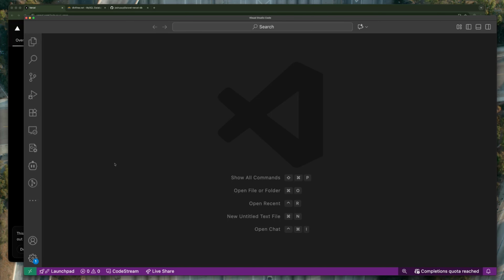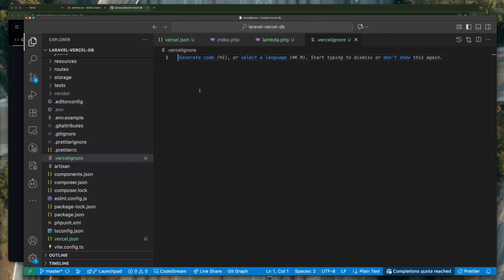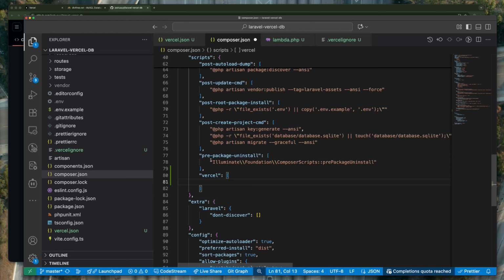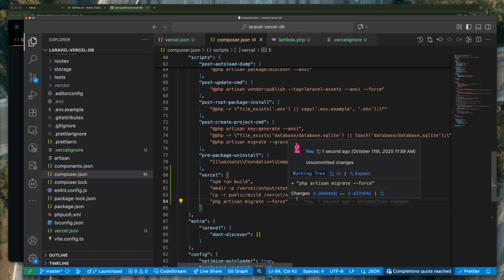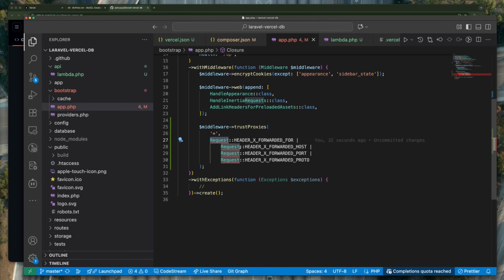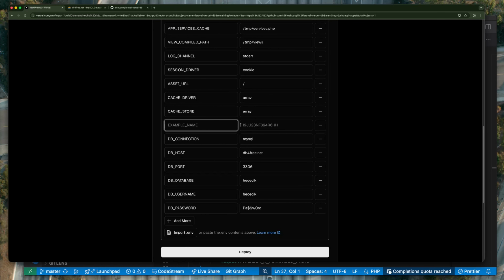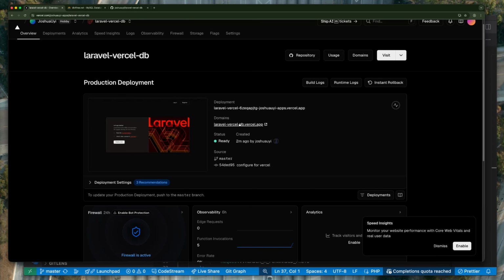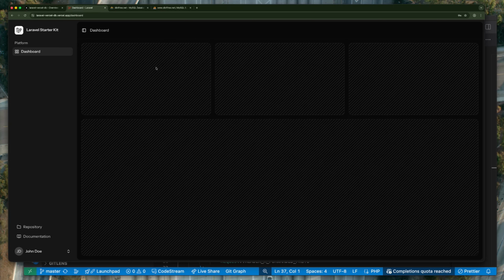How to Deploy Full-Stack Laravel App to Vercel | Complete Deployment Guide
In this video, I’ll show you how to deploy a full-stack Laravel application with a database to Vercel — step by step!

This tutorial builds on my previous video, “How to Deploy a Laravel App to Vercel”, where we covered the basics of deploying a Laravel backend to Vercel.
Now, we’re taking it further, connecting your frontend, backend, and database for a complete full-stack deployment on Vercel.

What You’ll Learn:

- How to prepare your Laravel full-stack app for deployment
- Setting up your database connection and environment variables on Vercel
- Handling frontend and backend routes
- Managing static assets and API endpoints
- Common deployment issues and how to fix them

By the end of this video, you’ll have your Laravel full-stack app (with a working database) fully deployed and live on Vercel.